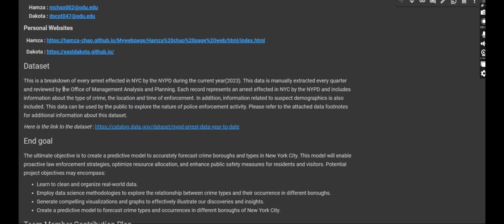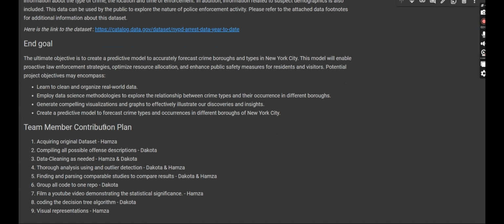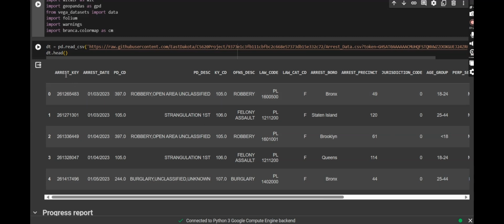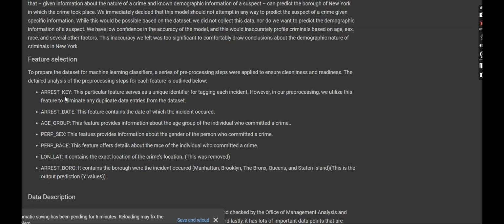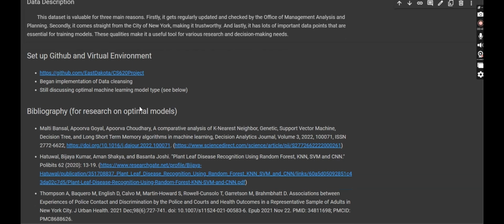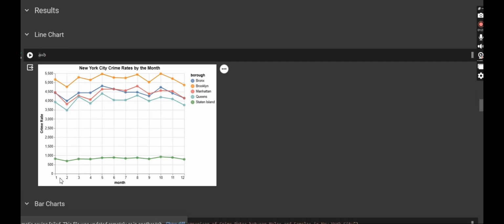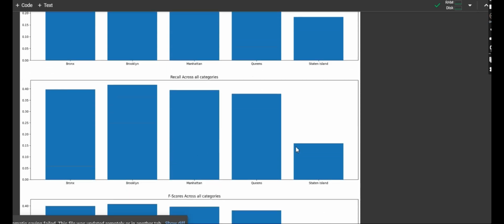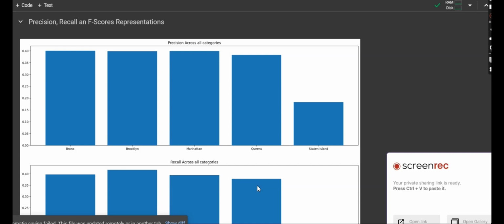CS620_Project: Crime Prediction using NYPD Dataset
Utilized decision tree model to predit NYC crimes by Boroughs